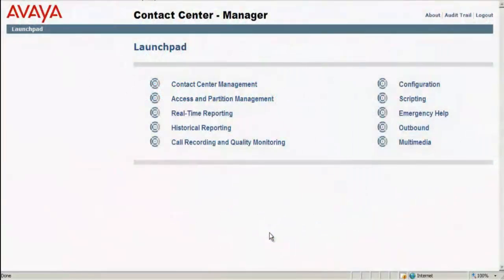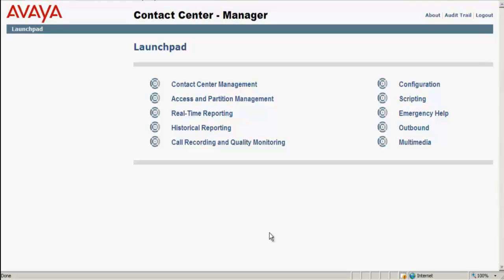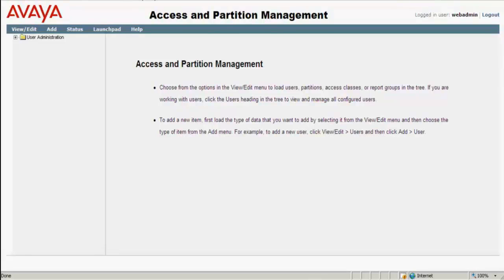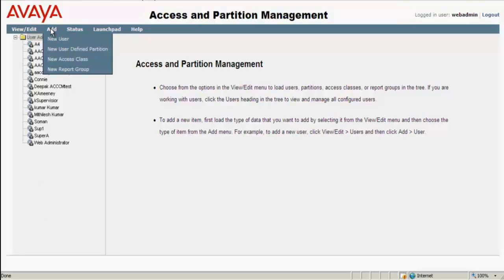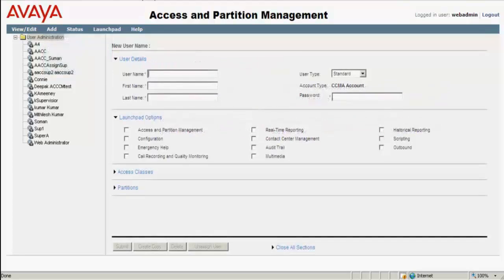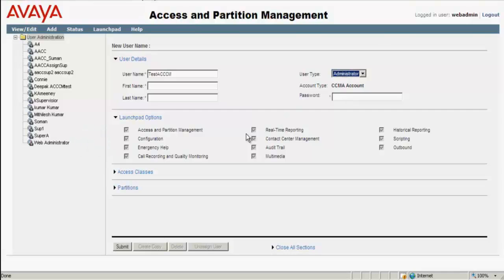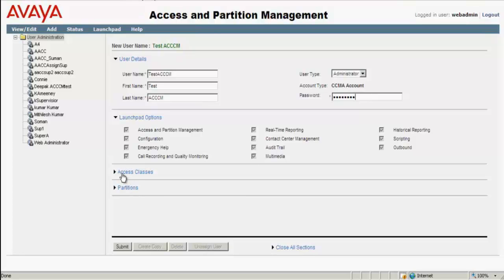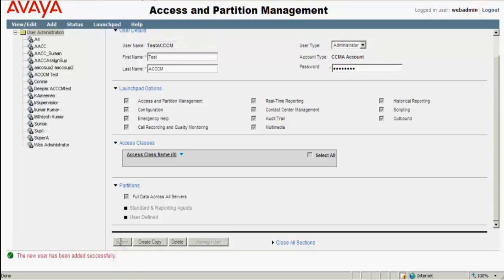How to Add Admin User in AACC for Avaya Contact Center Control Manager Integration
This video demonstrates how to add Admin user in AACC for ACCCM integrations with a detailed demo. Produced by Deepak Kirubhakaran.